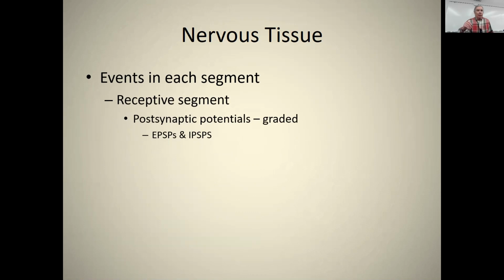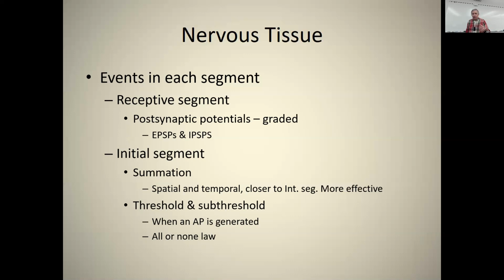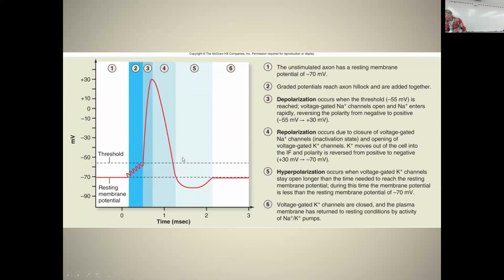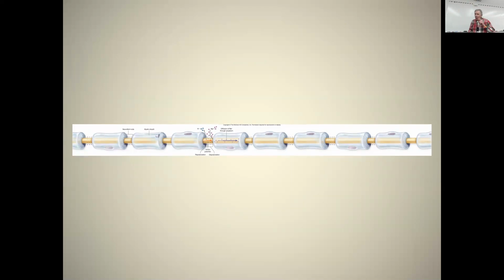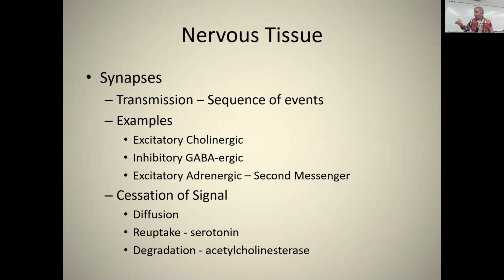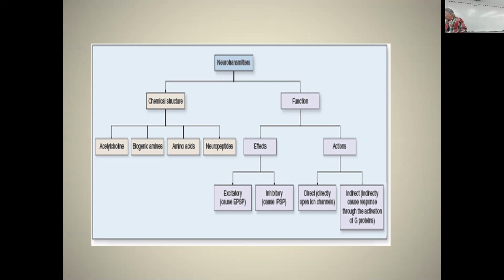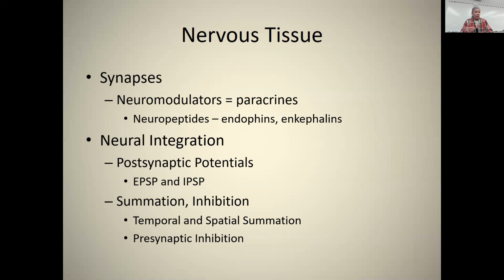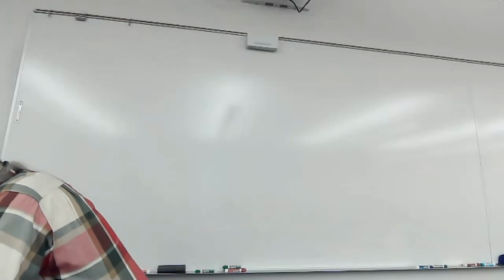203nerve3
Third nervous system video